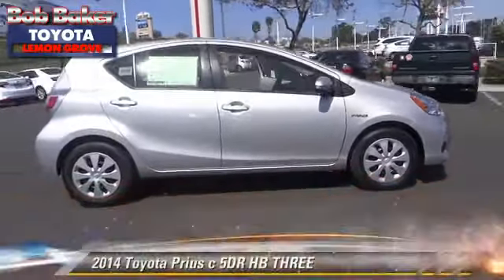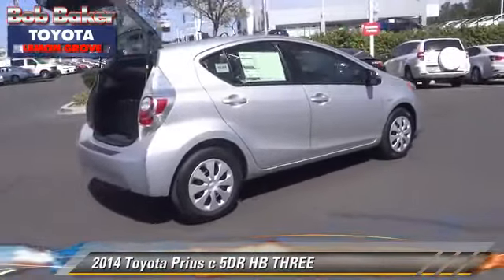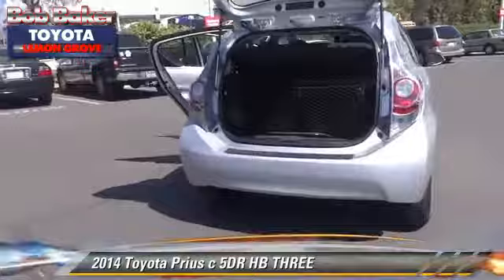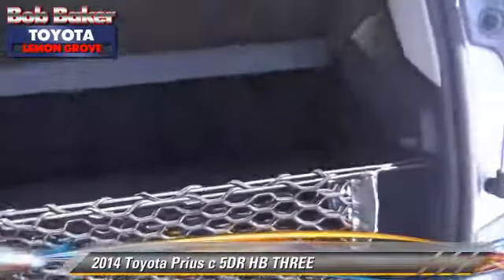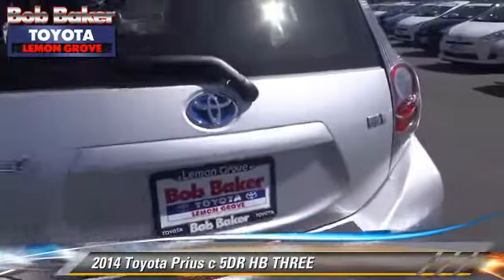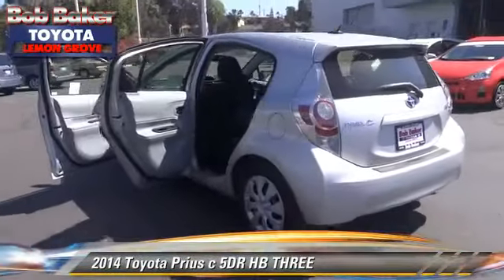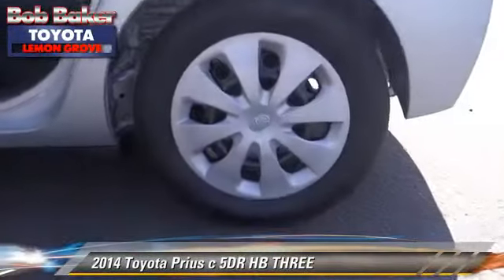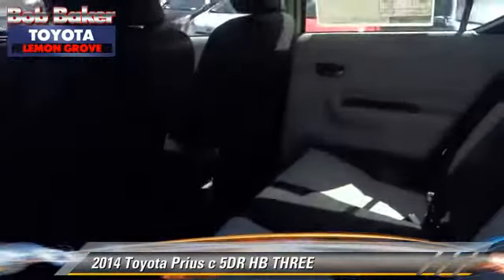Bob Baker Toyota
6800 Federal Blvd near San Diego La Mesa Spring Valley Broadway Heights Redwood Village National City El Cajon CA 91945

[DFIN:3:2945006:I:4072:FD60E4B1:60465cf7f7ae987bc03dba27103e4eab]